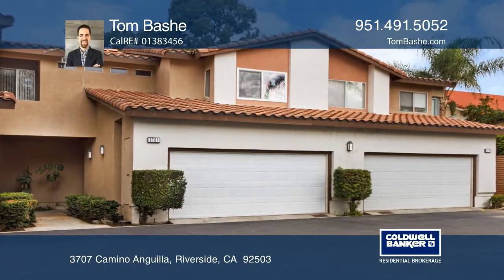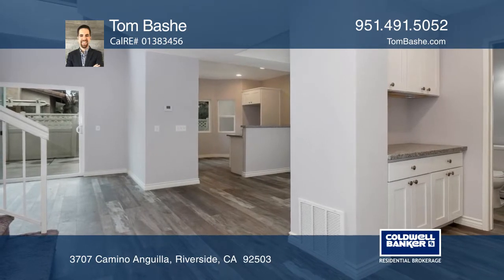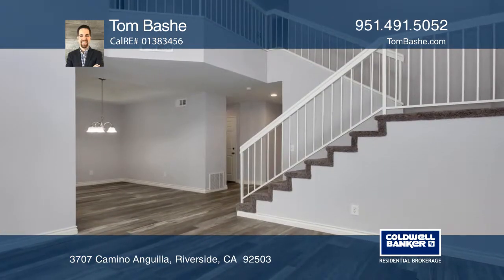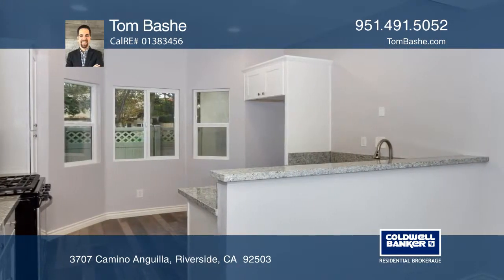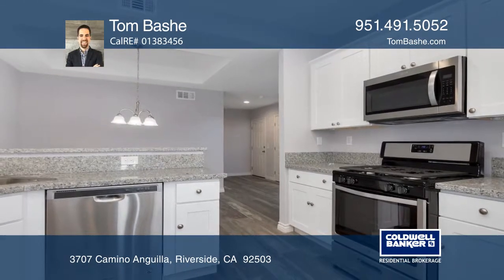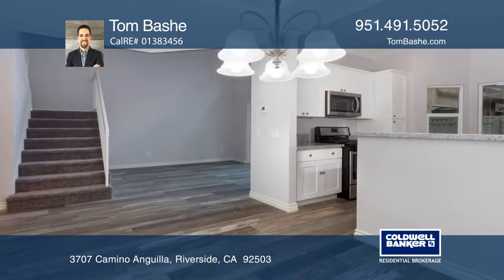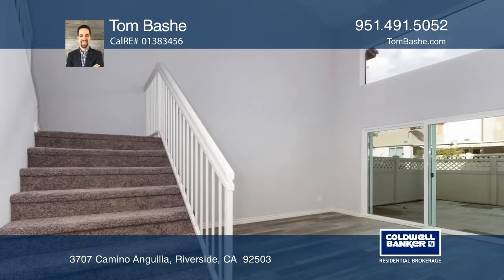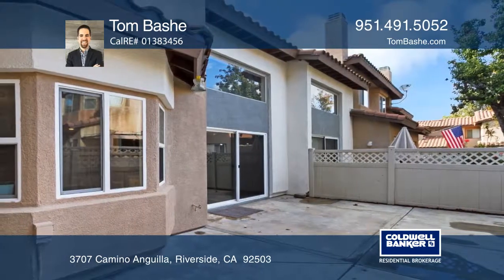3707 Camino Anguilla Riverside, CA | ColdwellBankerHomes.com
3707 Camino Anguilla, Riverside, CA

This Four Season Villas town home has just undergone a major renovation! The interior of this home has been re-imagined with contemporary finishes. Entering the front door, you will be greeted with light and bright open spaces and sleek finishes with light grey walls. The flooring downstairs consist